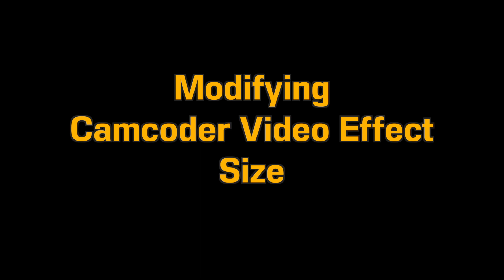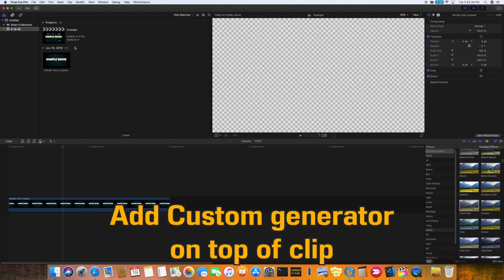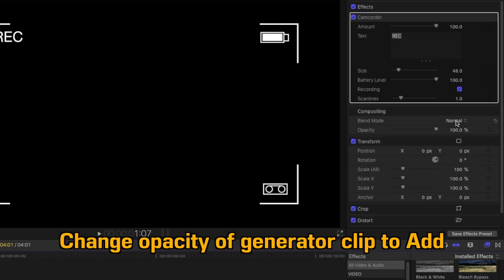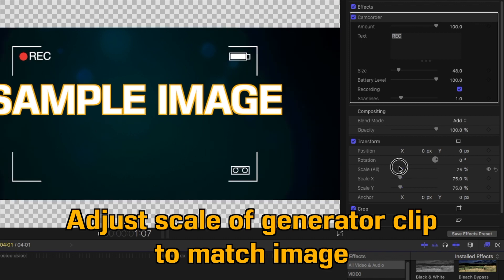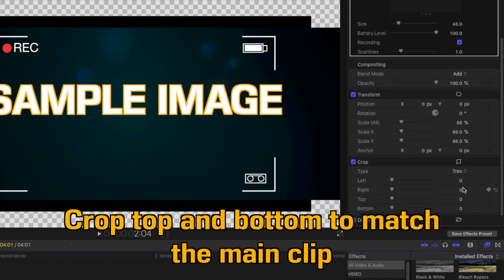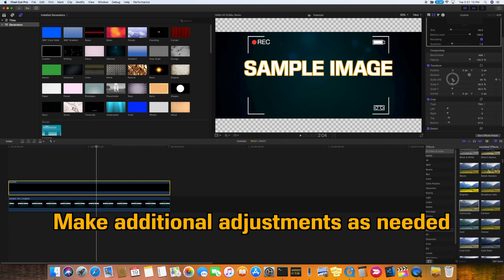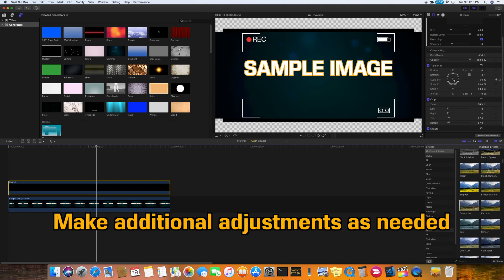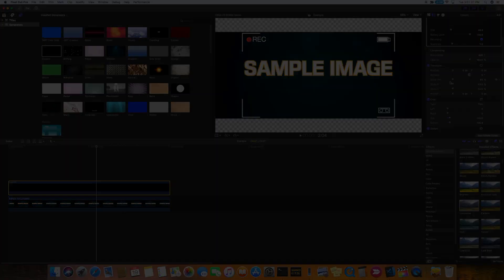FCP: Modifying video effect size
A way to change the size of a video effect with fixed overlays.  In this example, FCP Camcorder video effect.